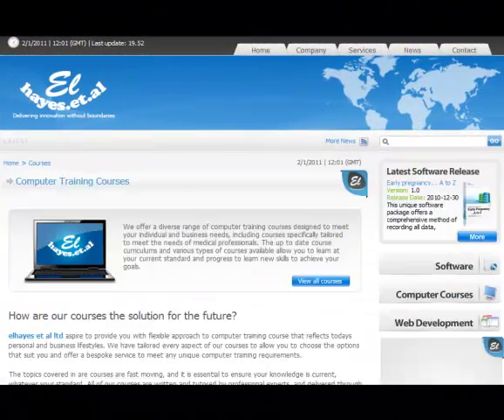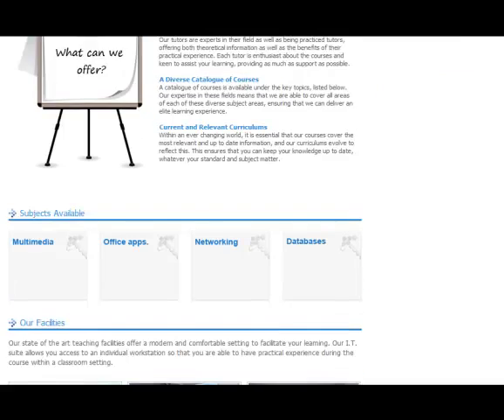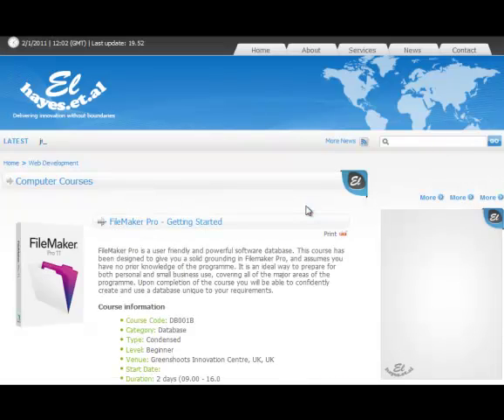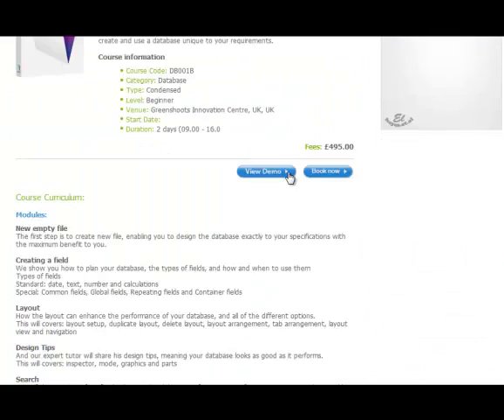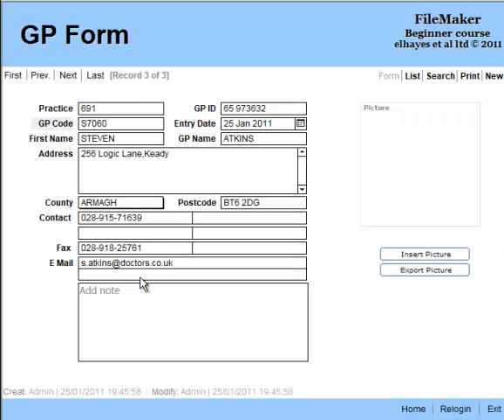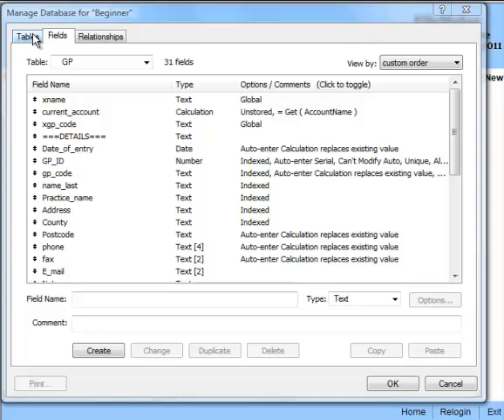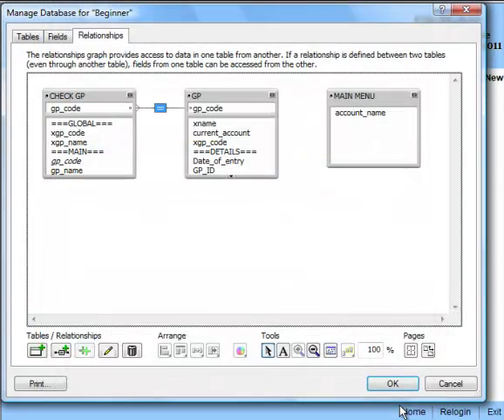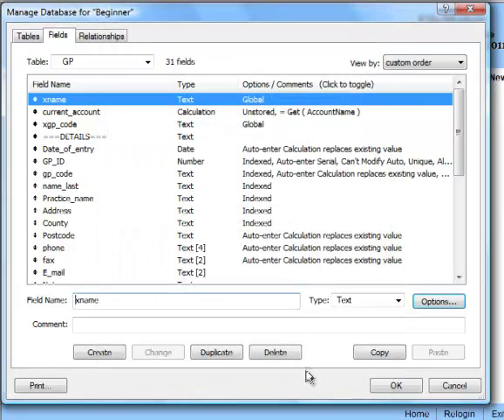FileMaker Pro 11 Course for Beginner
elhayes et al ltd Filemaker Pro Courses demo video outlining the format of our training cirriculum.